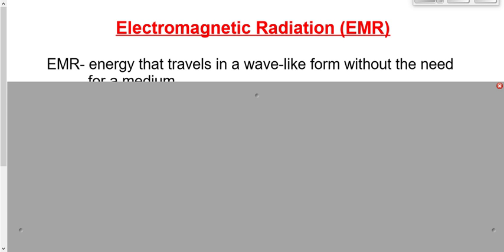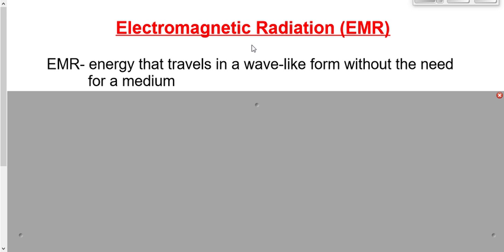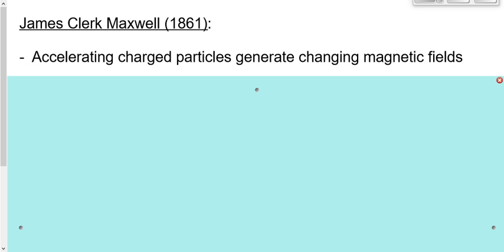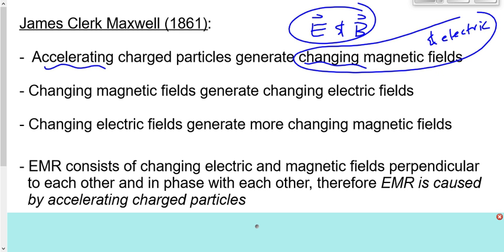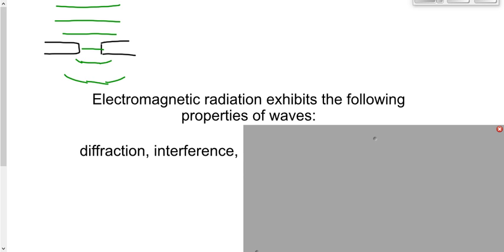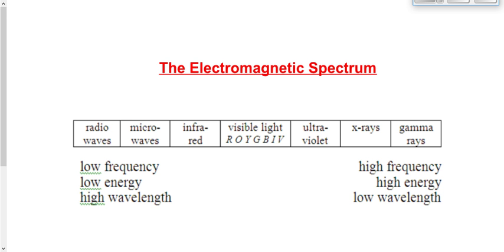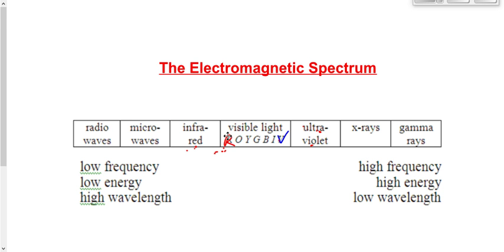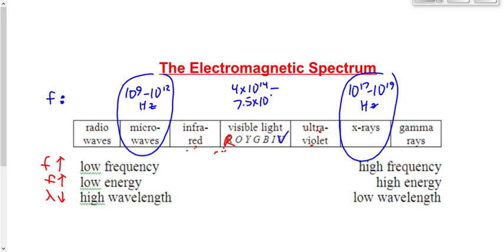(401-P3017S) Introduction to EMR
Introduction to electromagnetic radiation (EMR).